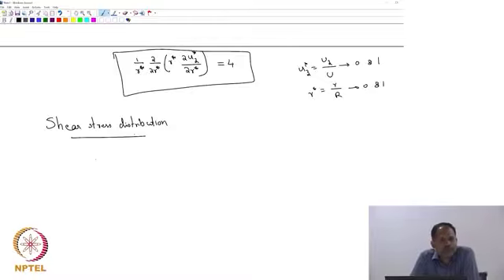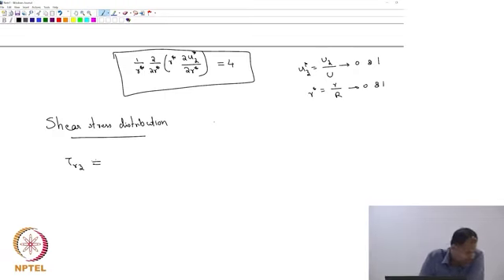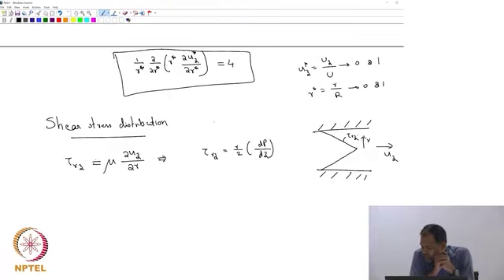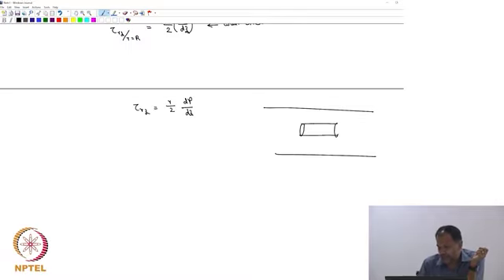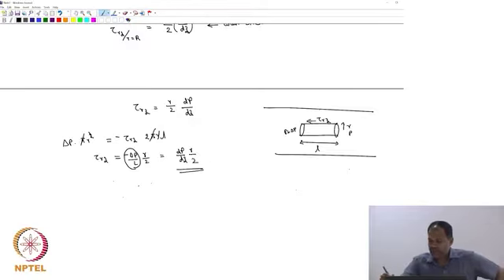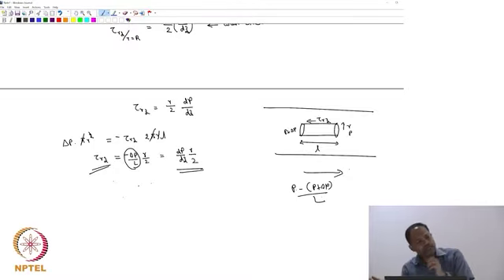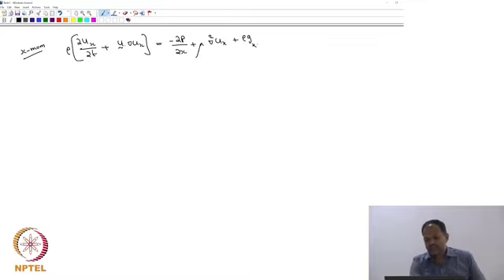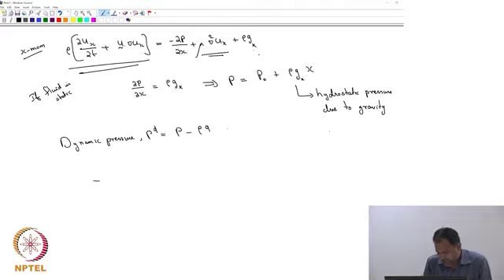Shear Stress Distribution